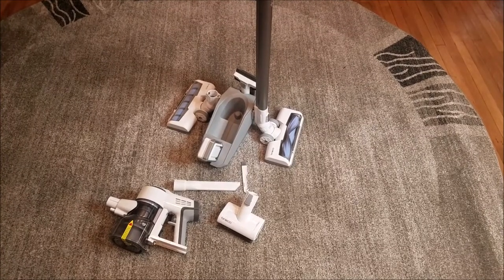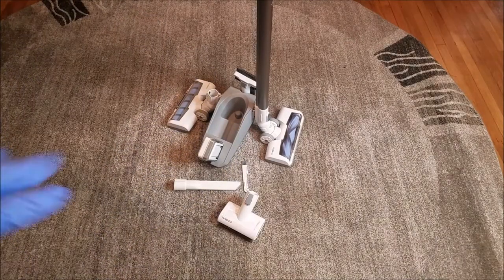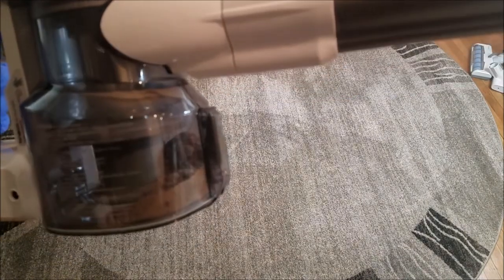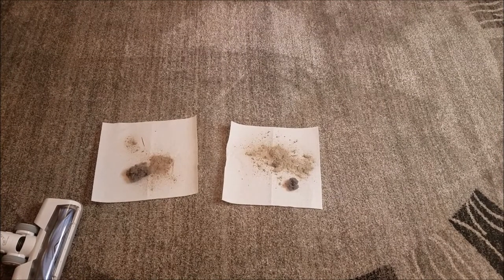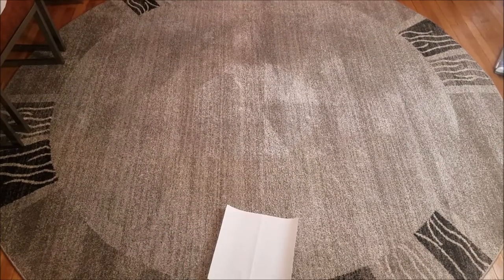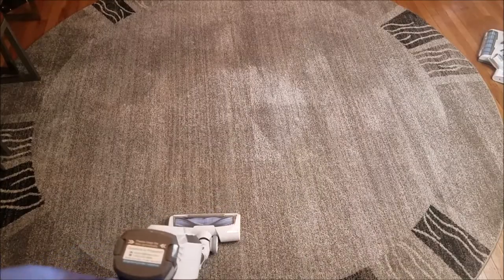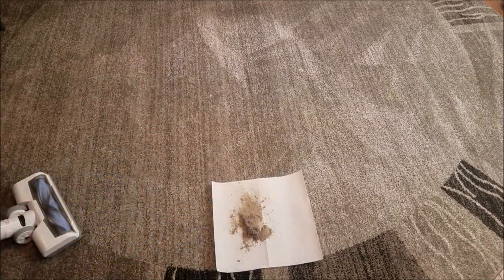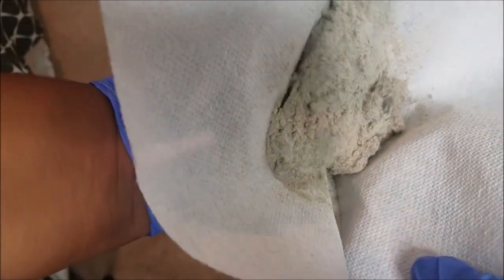Using The Tineco A10 Master On Carpet For The First Time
USING THE THE TINECO A10 MASTER CORDLESS VAC ON CARPET AND AREA RUG FOR THE FIRST TIME

BUFFALO NY,14215
$CPRvibe

Please go support both of my prince's channel's